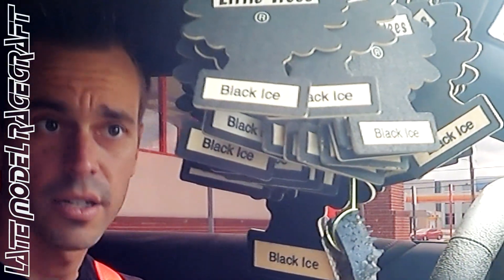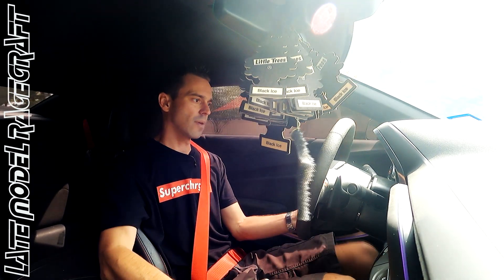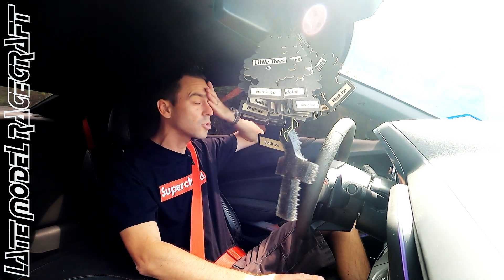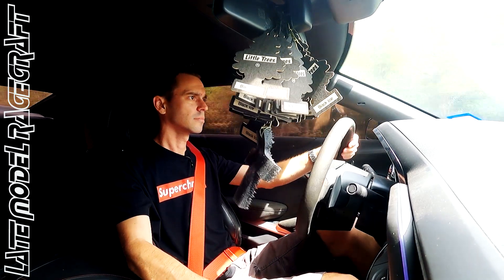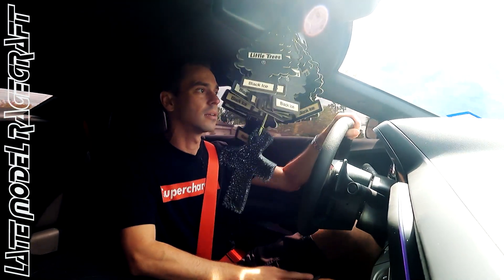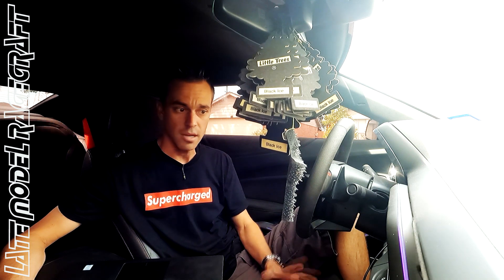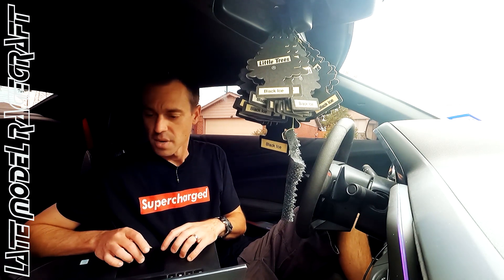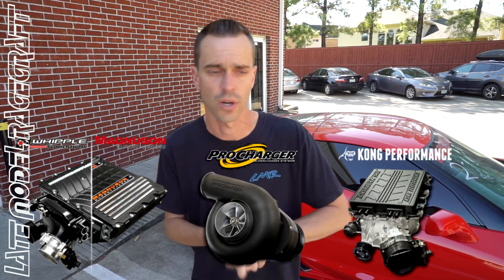ZL1 Camaro LT4 blower with a 376ci vs 416ci explained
Steven takes us on a ride in a 2020 ZL1 with an upgraded 416ci engine and explains why bigger does not always mean more horsepower if a positive direct blower is the bottlenecking factor...